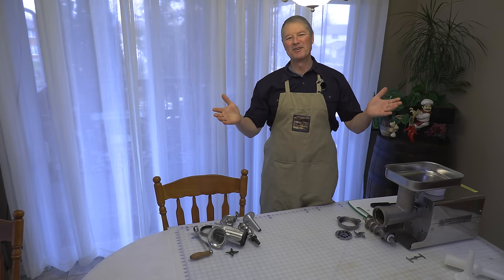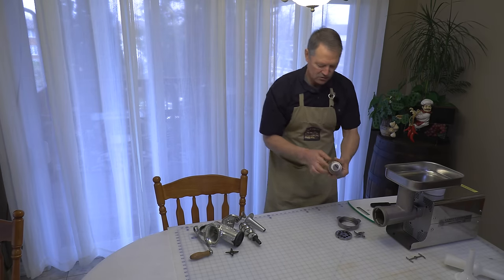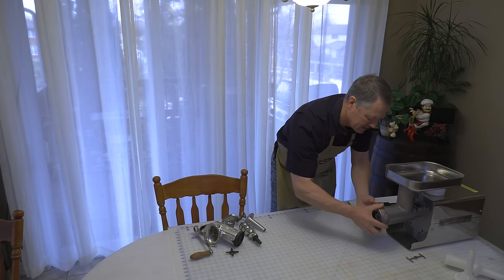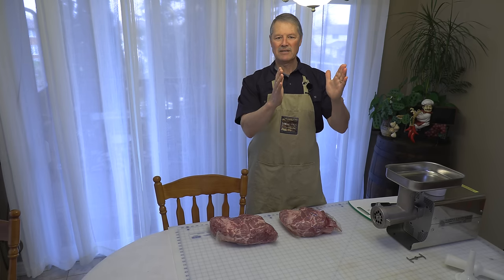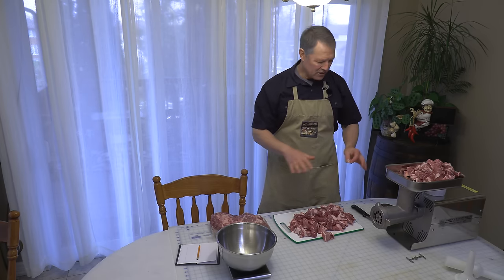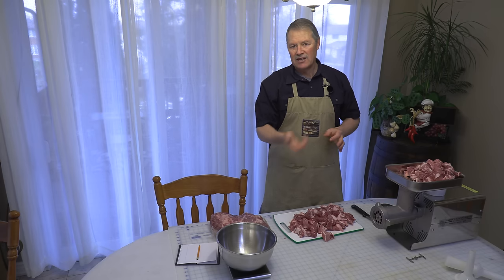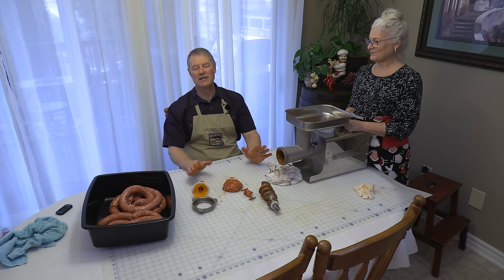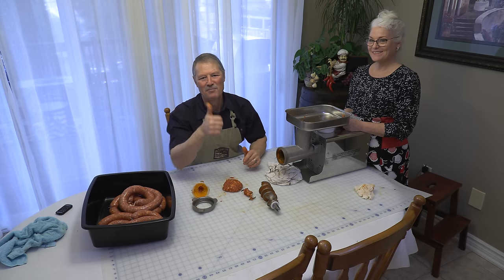Making Italian Sausage, from Scratch - Complete Step-by-Step Guide and Recipe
I remember making sausage with my father, ever since I was a young child. It was a family affair and an annual event.  This episode will help keep the tradition alive, by sharing each step, from start to finish, all the tips and the proven recipe which I (Ivo) developed.  This process has been mastered over the years, resulting in an absolutely delicious Italian Sausage.

0:00 Introduction and Equipment
3:16 Cuts of Meat
9:49 Grinding
11:24 Spices
18:00 Casings (I use natural casing 32 - 35 mm) (here's a similar one
23:24 Filling

Sausage Meat Grinder

*Pepper Paste can be found here;
I actually used a brand called Muraca - it's imported from Italy, but difficult to find

TO YOUR GROUND PORK, ADD:
► 4.5 gms (0.159 oz) of salt/lb of meat
► 1.5 gms (0.529 oz) of black pepper/lb of meat (optional)
► 0.85 gms (0.03 oz) of hot chili flakes/lb (for medium-hot sausage) (optional)
► 2.5 gms (0.0882 oz) of paprika/lb of meat
► 0.5 to 1 gm (0.0176 oz to 0.0353 oz) of fennel seeds/lb of meat (optional)
► 25 gms (0.882 oz) of pepper paste/sauce per lb of meat (i.e. a 1-liter Jar does 35 – 40 lbs)
► 1 cup of dry red wine/10 lbs of meat (optional)

NOTES:
► 20 YDS of sausage casings, will be enough to do 25 – 30 lbs of ground meat
► The best cut of pork to use, are pork shoulder butts
► The second best cut of pork to use are whole pork shoulder (i.e. NY Shoulder)
► The third best cut of pork to use would be Picnic Pork Shoulder
► Remove any “blubbery” fat, keep “firm” fat (do not make your meat too lean – sausage needs fat)
► Use a meat grinder plate with ½ inch holes
► Mix all ingredients very well
► Fill casings so that they are firm to touch